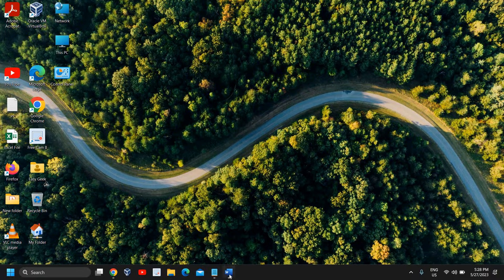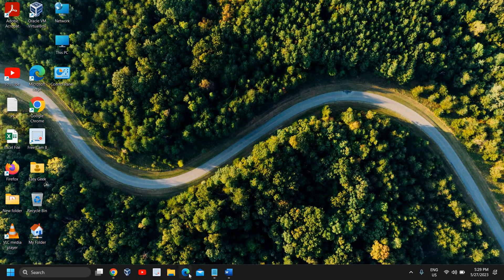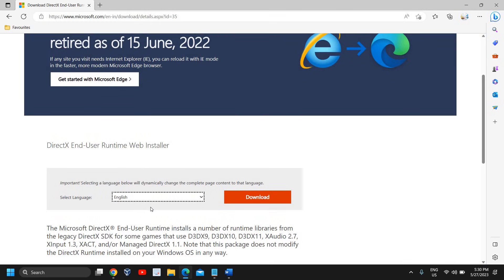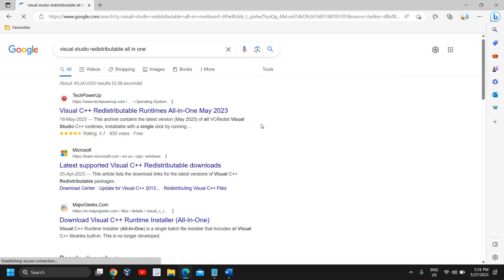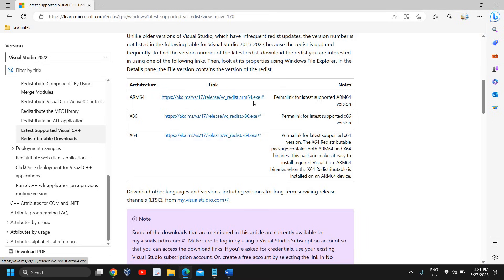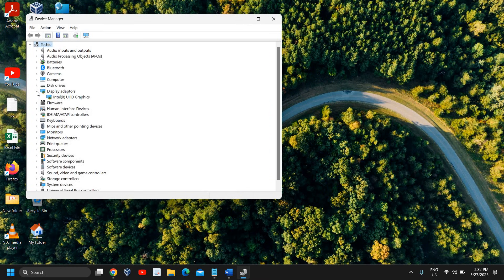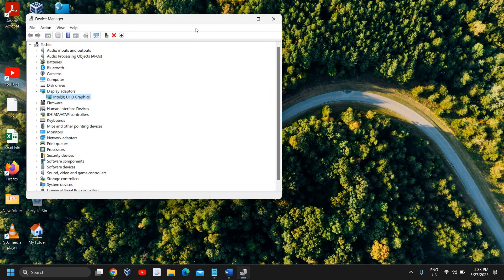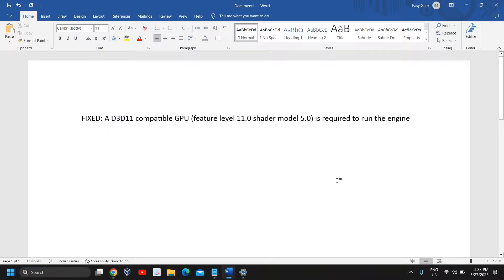FIXED: A D3D11 compatible GPU (feature level 11.0 shader model 5.0) is required to run the engine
Are you tired of seeing the "D3D11 compatible GPU required" error message when trying to run your favorite games or software on your PC? Don't worry, we've got you covered! In this video, we'll show you how to fix this error by upgrading your GPU to a D3D11 compatible one with feature level 11.0 shader model 5.0. We'll guide you through the process step-by-step, so even if you're not a tech-savvy person, you'll be able to follow along easily. By the end of this video, you'll be able to run your favorite games and software without any issues. So, sit back, relax, and let's get started!